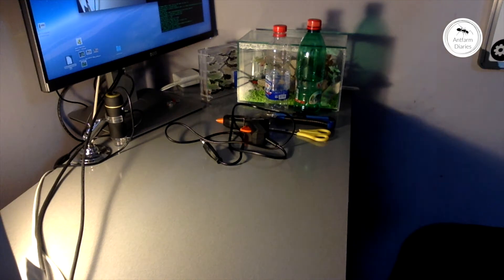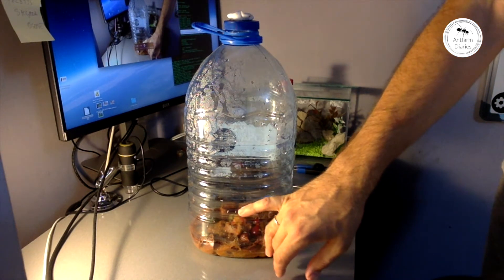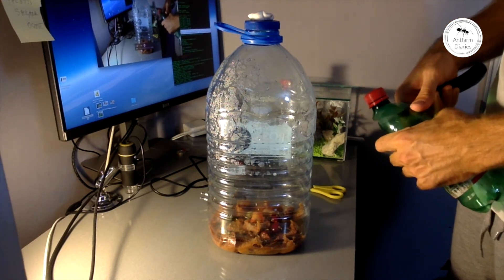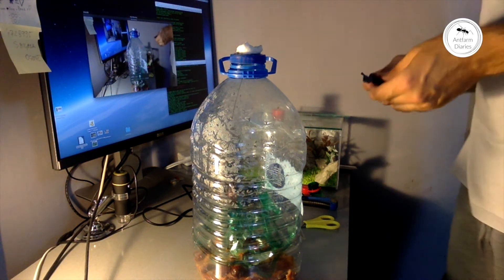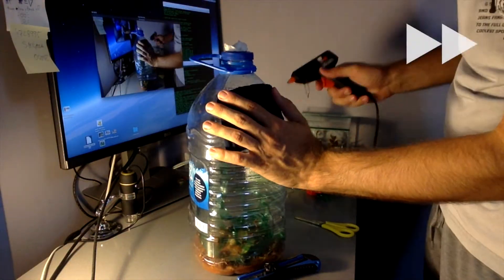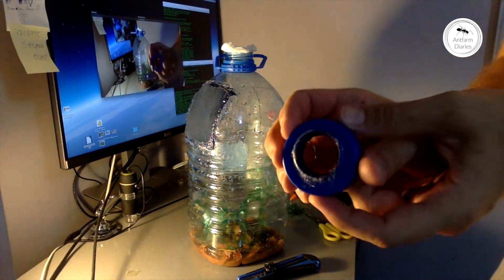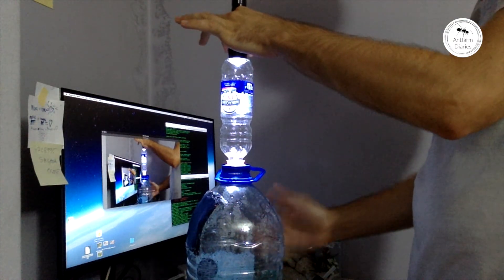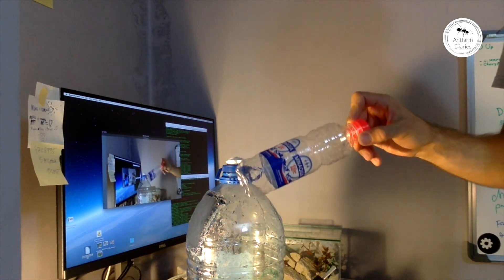AN ETERNAL FOOD SOURCE for ants - Fruit Flies Generator v1! (русские субтитры)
I meant to make this video 2 weeks ago when I started fruit flies generator, but haven't got enough of time to do it.
Finally, FFG-1 is complete and fully functioning.